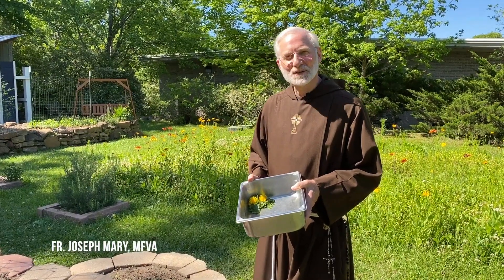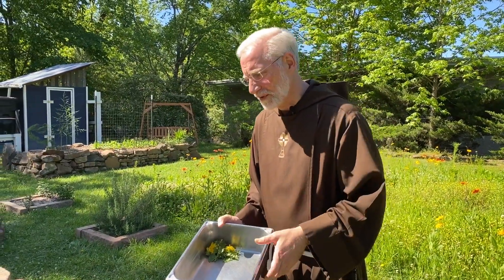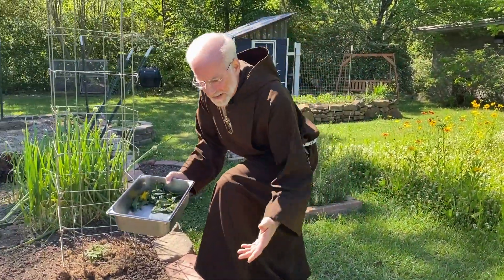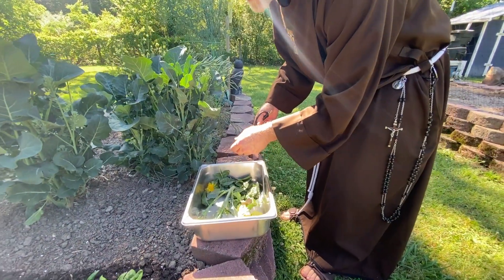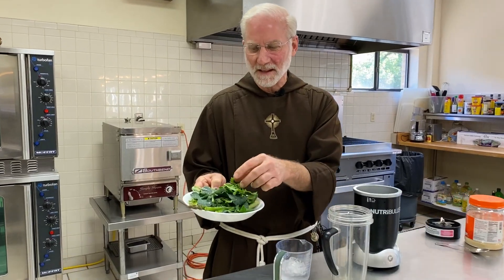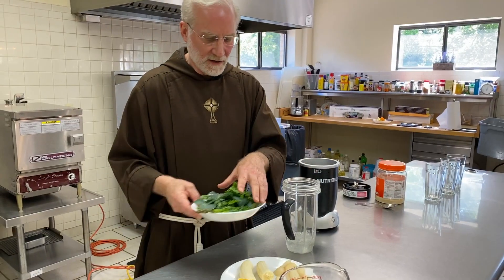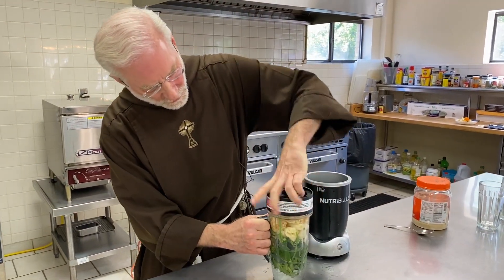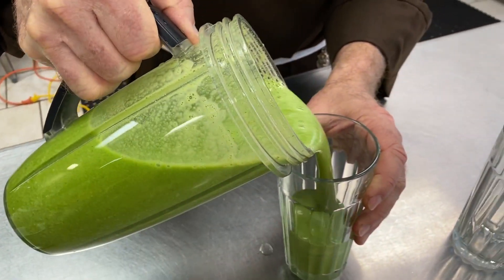Fr. Joseph's Garden Smoothie | Inside the Friary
Looking for a healthy drink? Fr. Joseph takes us “Inside the Friary” to reveal his revitalizing and refreshing smoothie recipe.